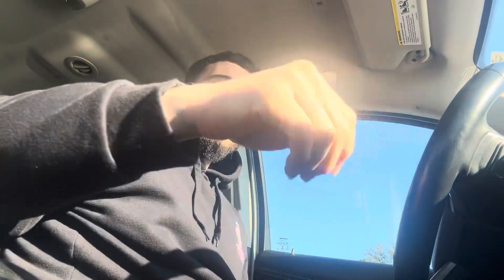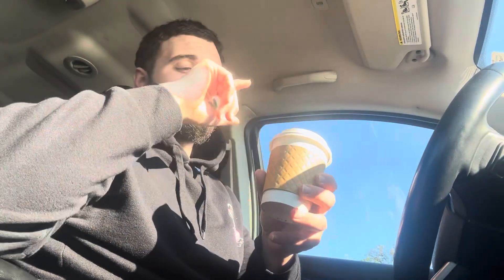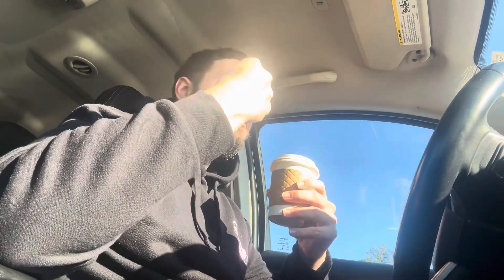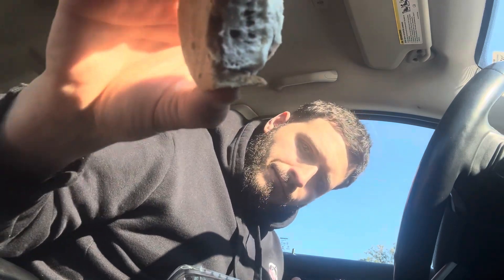Whole Foods coffee review honey vanilla latte!!!!!